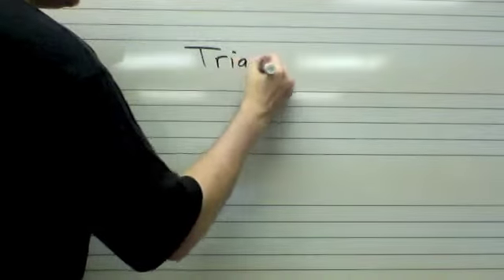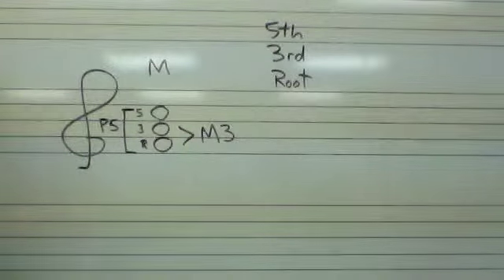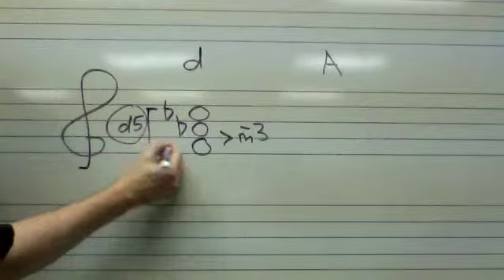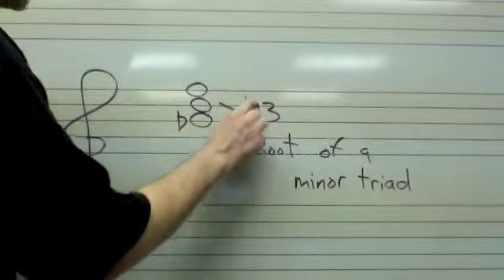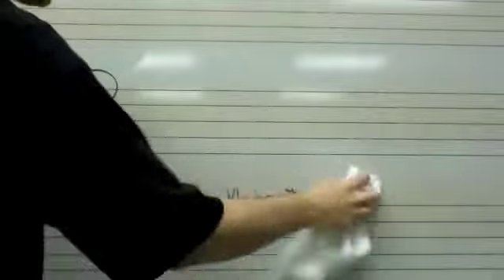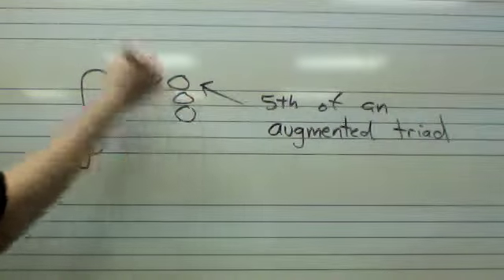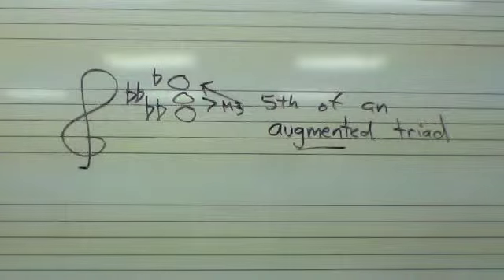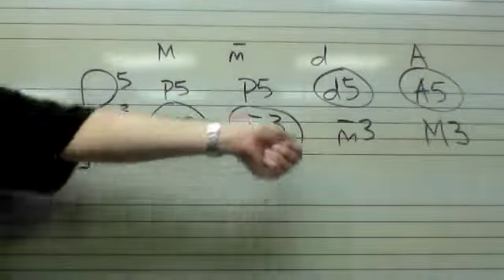Spelling and recognizing root position triads